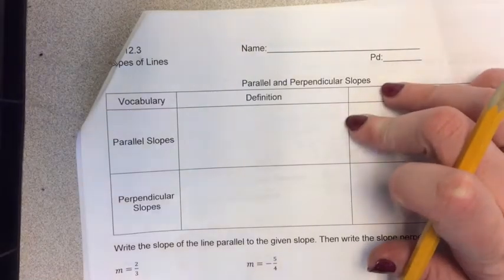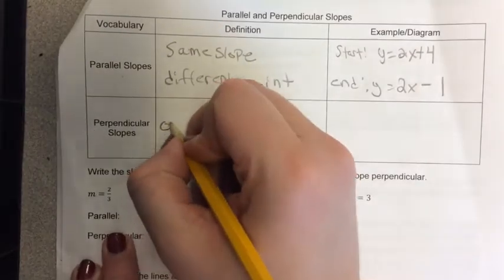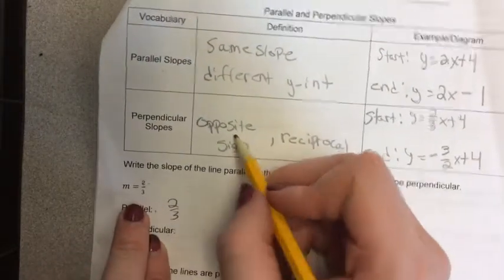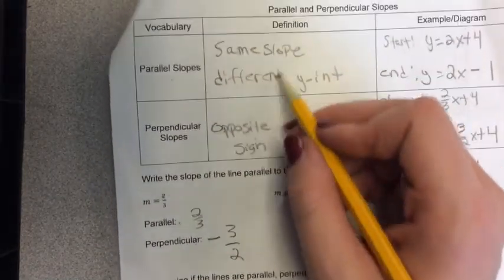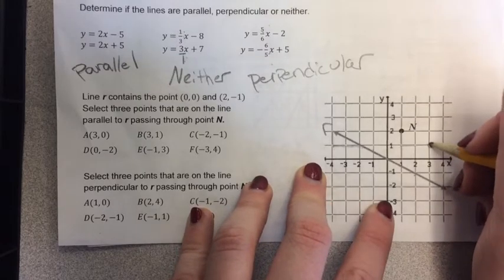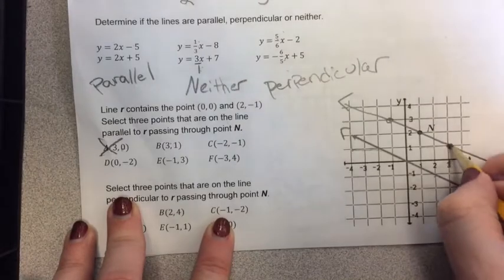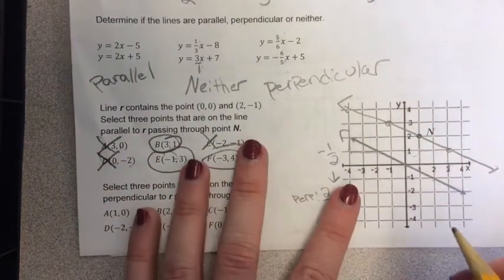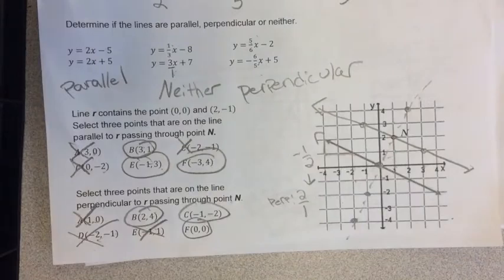Parallel and Perpendicular Lines